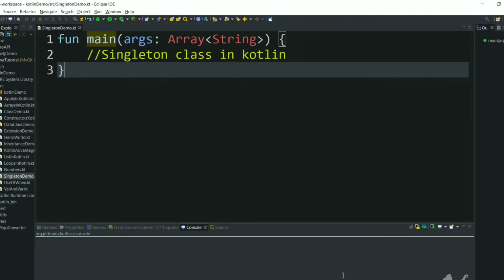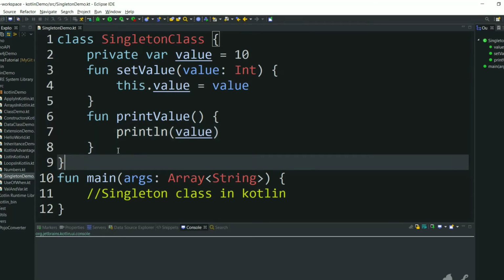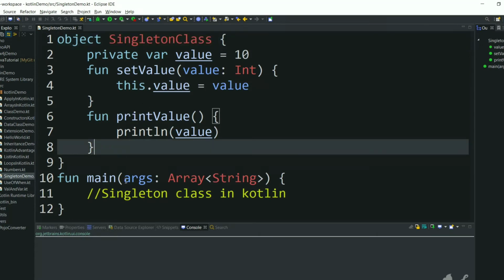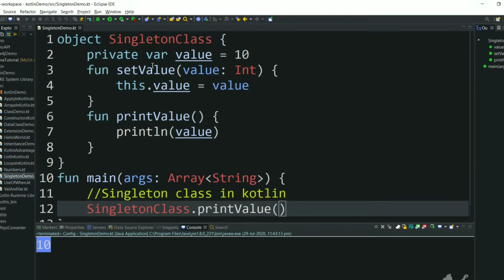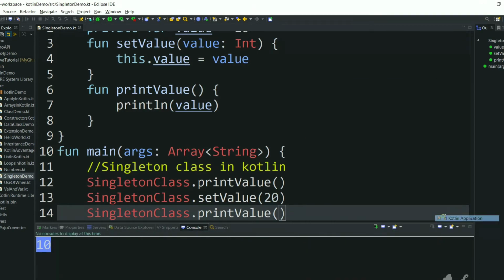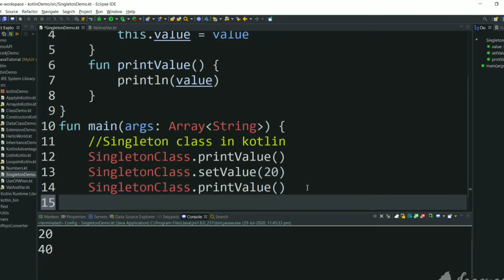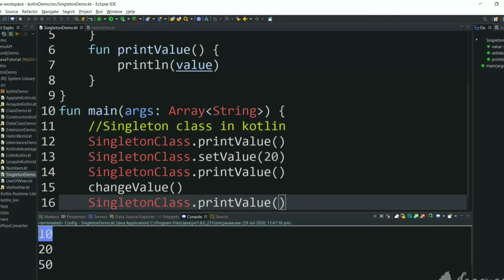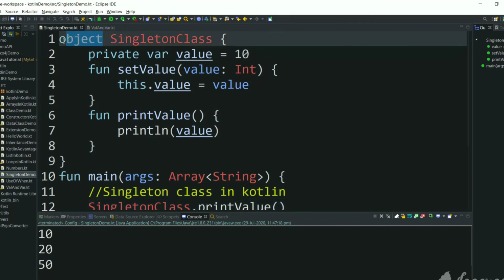How to define Singleton class in Kotlin | Kotlin tutorial for beginners part 17.